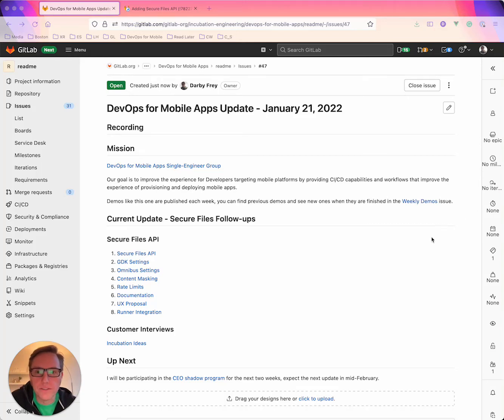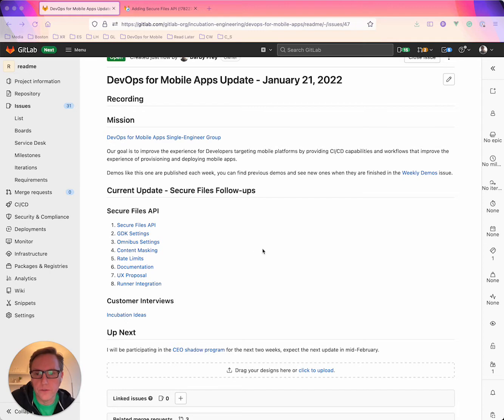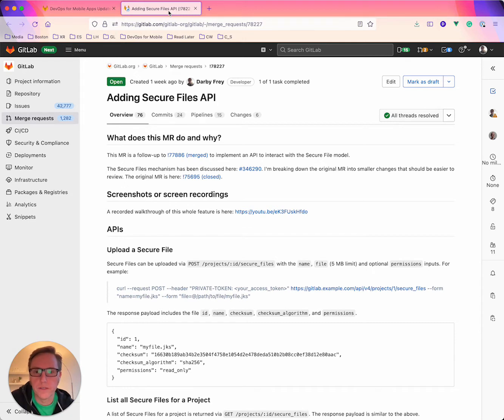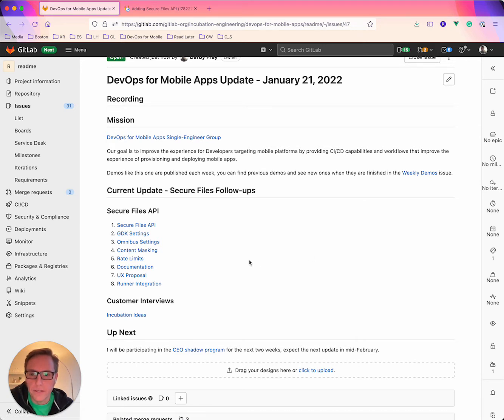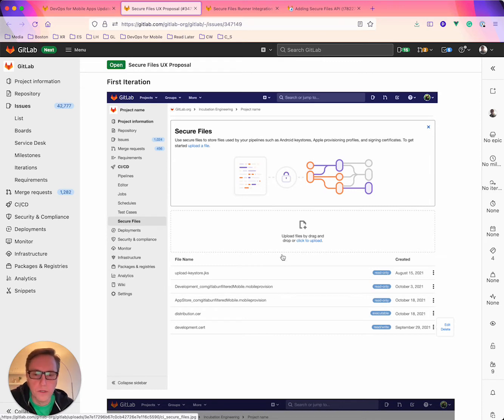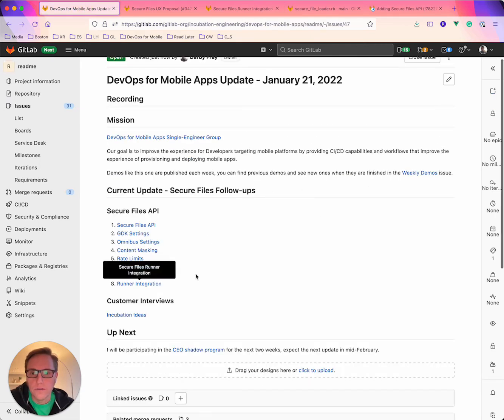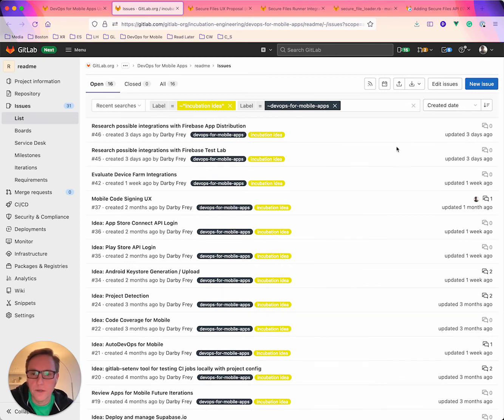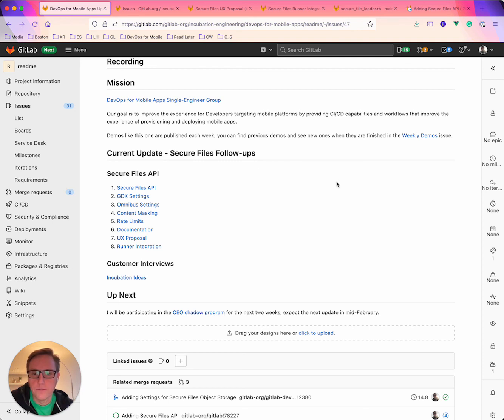Incubation Engineering DevOps for Mobile Apps -- Weekly Demo January 21th, 2022